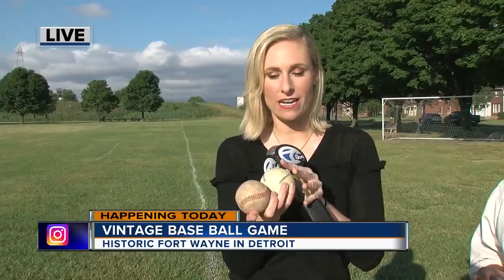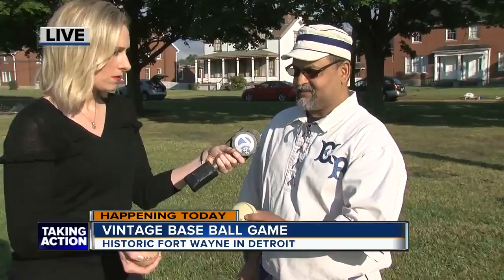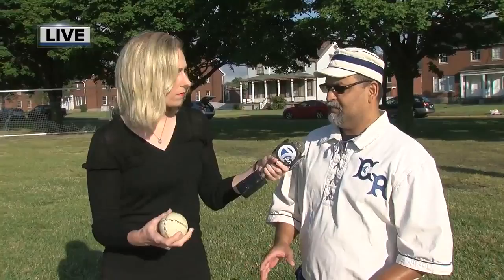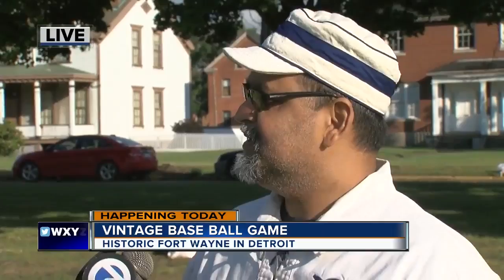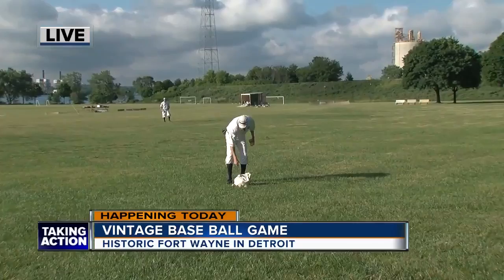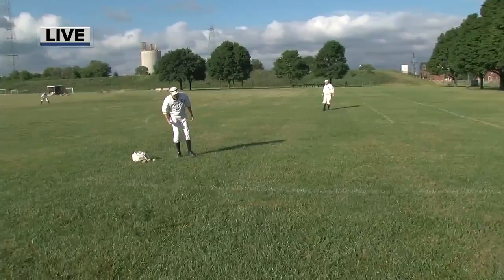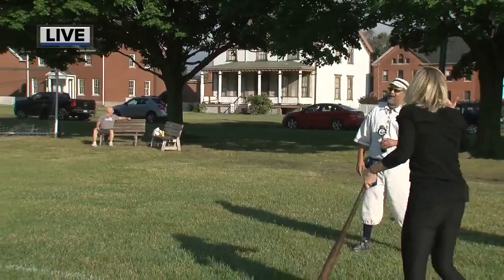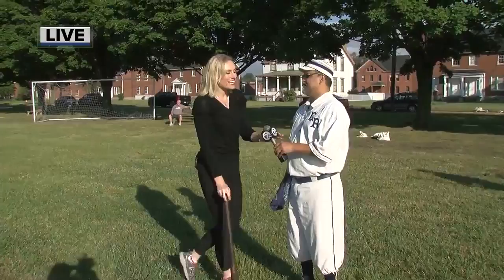Vintage Base Ball Tournament